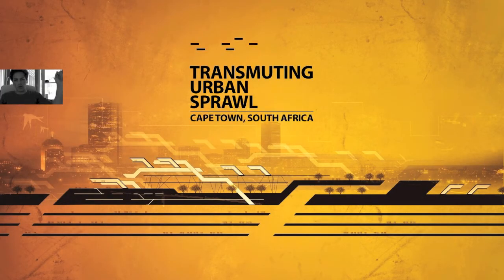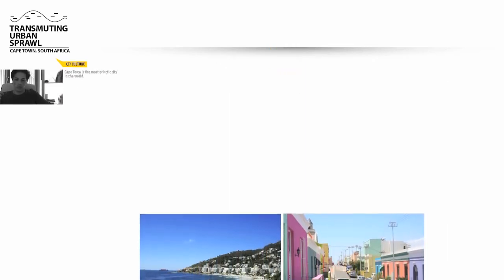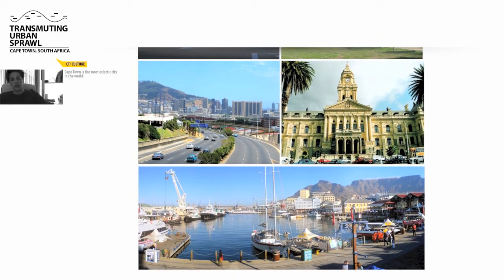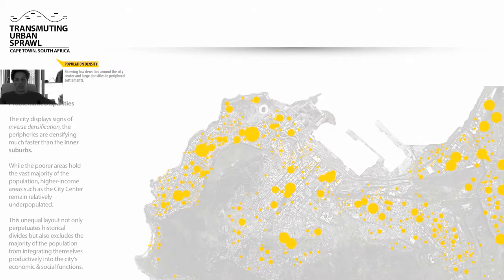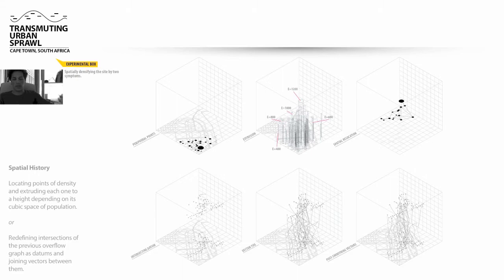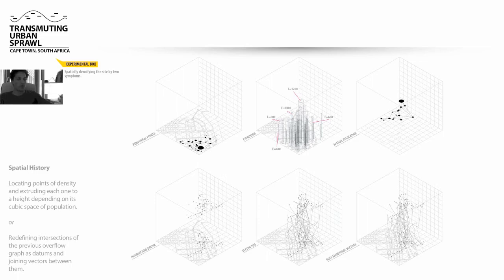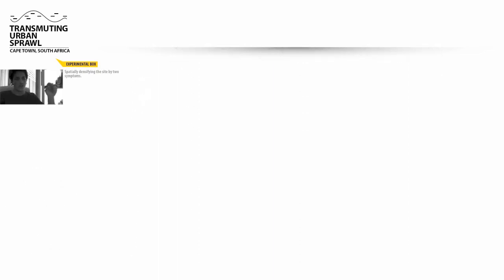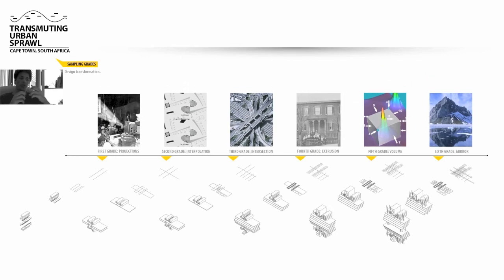Transmuting Urban Sprawl: Cape Town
GSAPP
Graduate School of Architecture, Planning & Preservation
Columbia University

MSAAD
Master of Science in Advanced Architectural Design

Midreview of the semester, which explains the current -unfinished- process of the analysis of the site I chose for Supermodel City IV, 2050+ with Keith Kaseman as the Studio critic.

(Verano Mix 2012 - Goldroom)